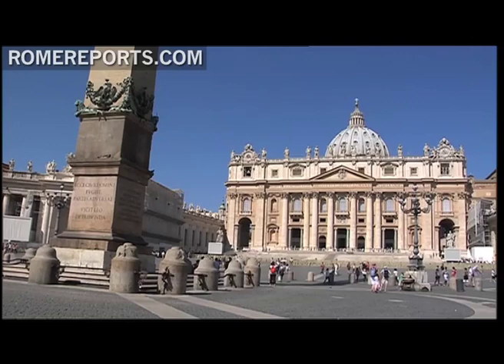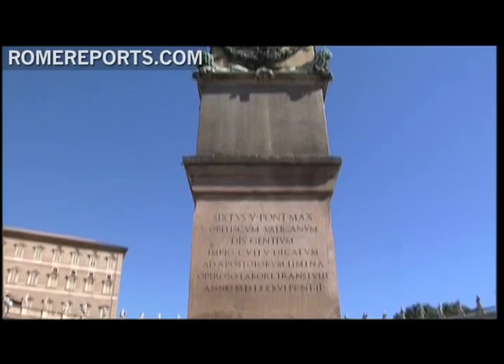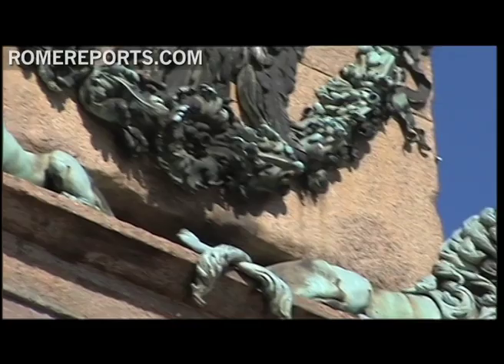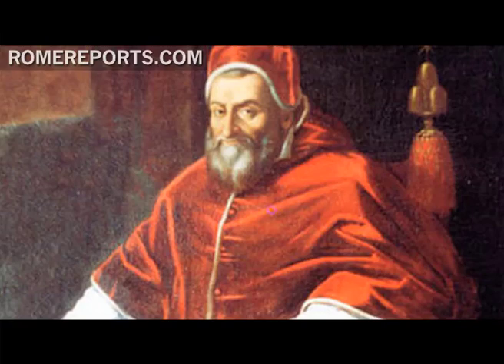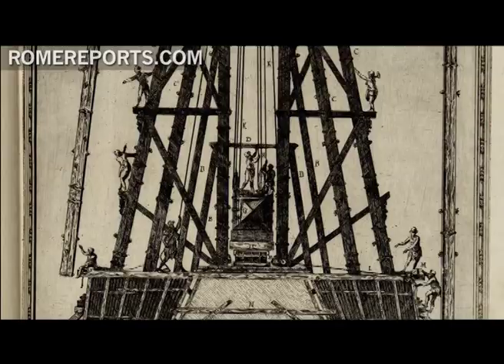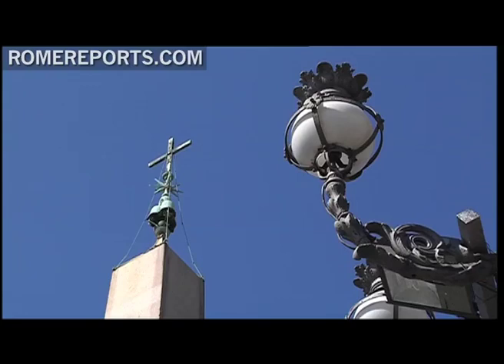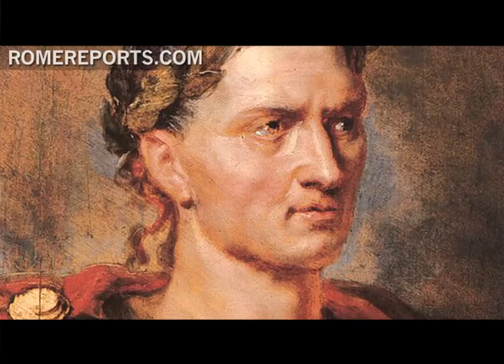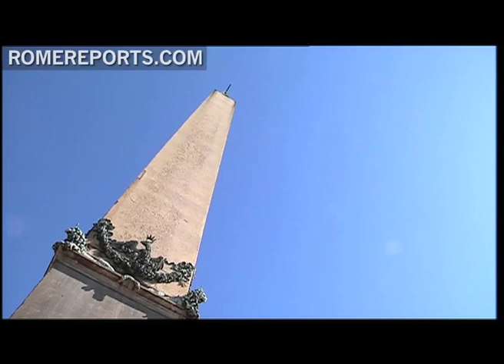The Vatican Obelisk, a sundial with 2000 years of history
Rome has more obelisks than any other city in the world. There are thirteen of these tall monuments that help make up the history of ancient Rome. One of the most well known, stands in the middle of St. Peter's Square, measuring 82 feet tall and weighing 320 tons.